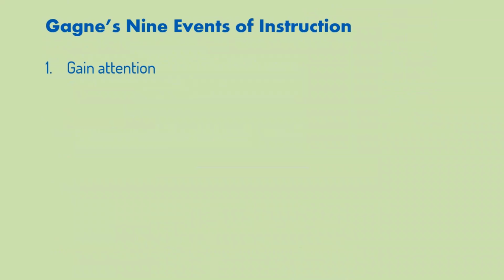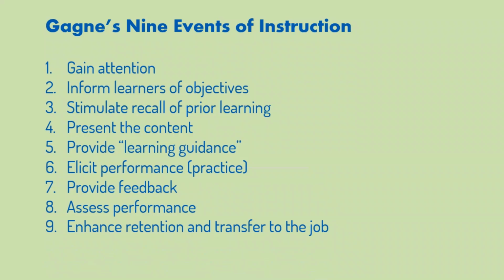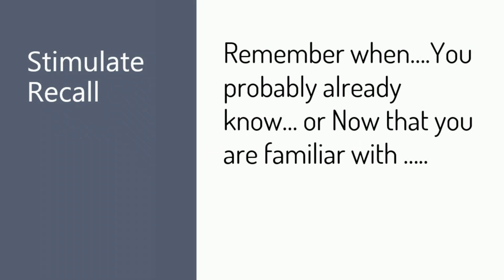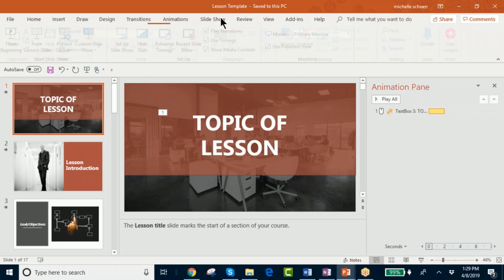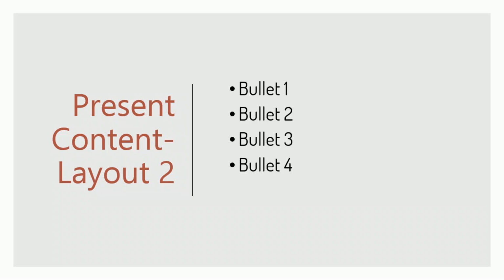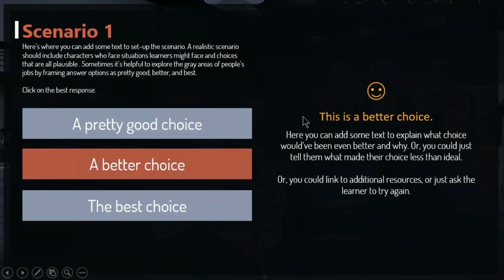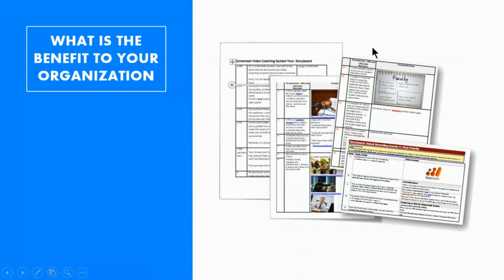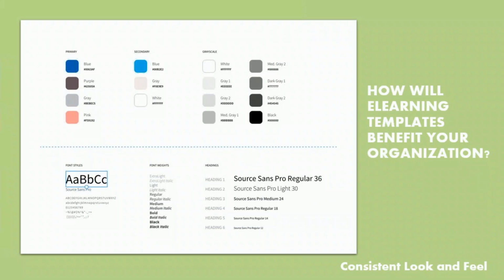How Using PowerPoint Templates Can Streamline Your Training Course Creation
We hear it all the time from customers. They want to accelerate their training course creation and development time without sacrificing content AND they want highly interactive and stellar looking courses without having professional graphic or instructional design skills.

While this may seem like an impossible task, it’s truly right at your fingertips. May we present PowerPoint templates. Or better yet, Customizable eLearning templates. Why use PowerPoint you ask? For starters, mostly everyone has it. Why pay for expensive course authoring software when you can leverage what’s already in your toolbox. It’s Cobblestone’s go-to-tool for creating effective and engaging corporate training and eLearning courses.